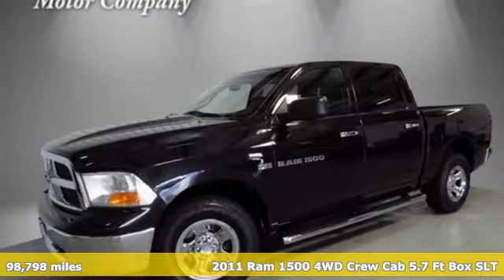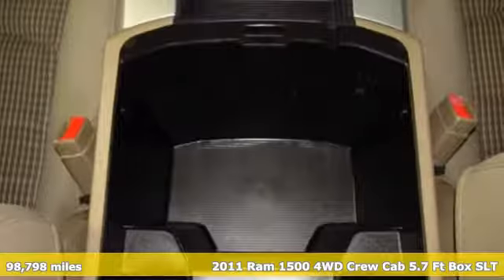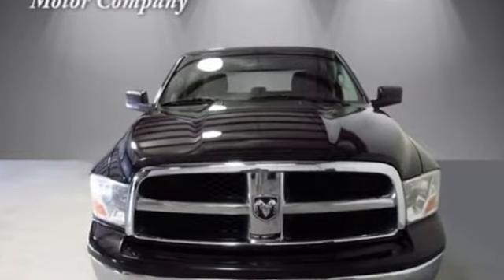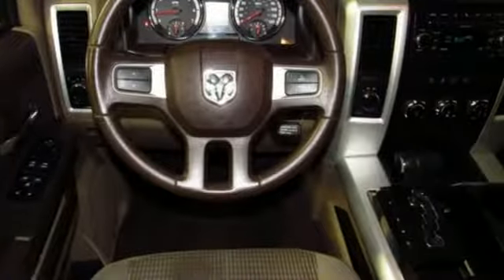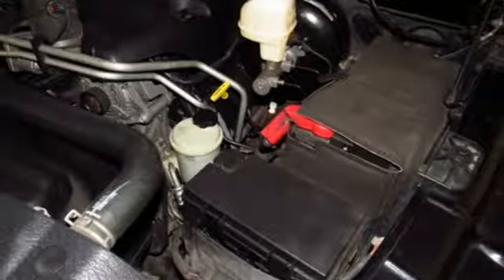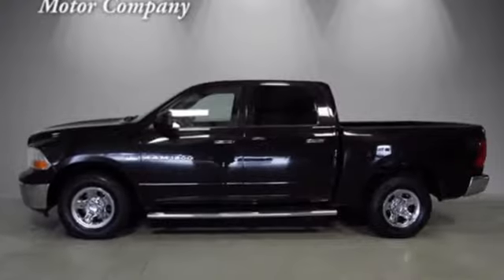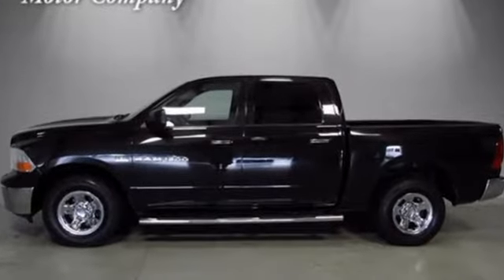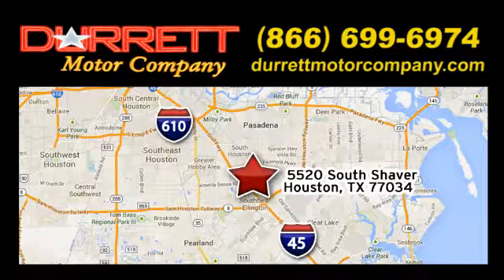2011 Ram 1500 Houston TX Pasadena, TX #22809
Year: 2011
Make: Ram
Model: 1500
Trim: Truck
Engine: 5.7l v8 hemi multi-displacement vvt
Transmission: Automatic
Color: Brilliant Black Crystal Pearl
Interior: Light Pebble Beige/Bark Brown
Mileage: 98798
Stock #: 22809
VIN: 1D7RV1CT9BS644999
2011 DODGE RAM 4WD CREW CAB SLT, BUCKET SEATS, FACTORY SOUND SYSTEM WITH CD PLAYER AND SATELLITE RADIO, POWER SLIDING REAR WINDOW, CHROME BUDDY BARS, BLUETOOTH, POWER WINDOWS, LOCKS, MIRRORS AND POWER SEAT, CHROME FACTORY RIMS, 5.7 HEMI V-8, SECURITY SYSTEM, CRUISE CONTROL, PRIVACY GLASS, NO ACCIDENTS, PERSONAL VEHICLE, SERVICE RECORDS AND IT COMES WITH A PERFECT CARFAX, BLACK CRYSTAL PEARL OVER TAN CLOTH INTERIOR. WE ALSO HAVE ALL TYPES OF FINANCING AVAILABLE WITH VERY COMPETITIVE RATES.

Address:
5520 South Shaver